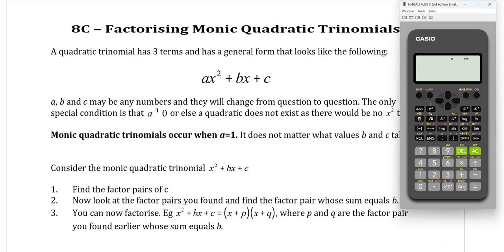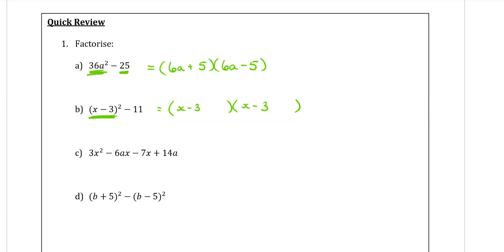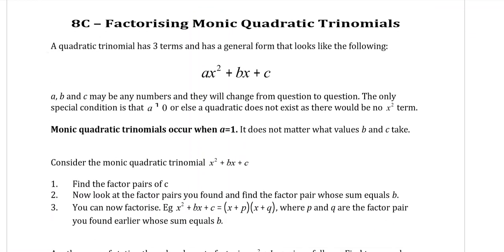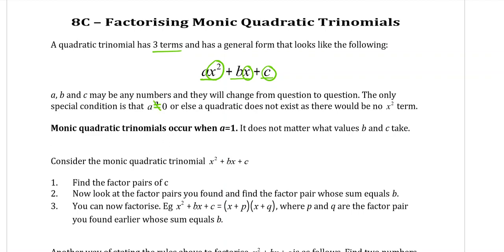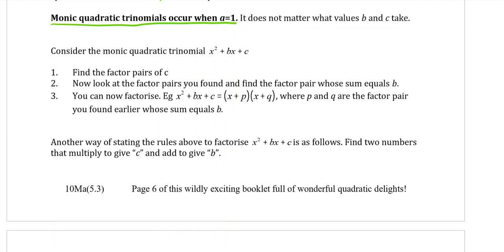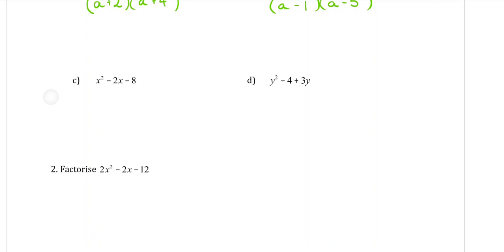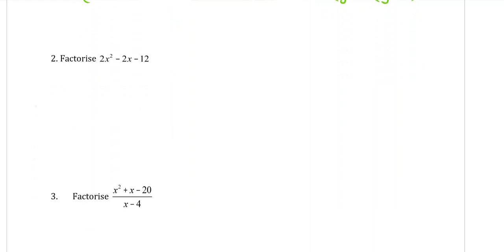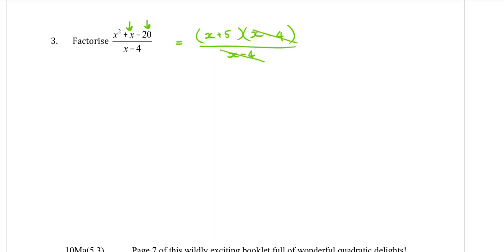Yr 10 Adv Quadratics 3 - Factorising monic quadratic trinomials